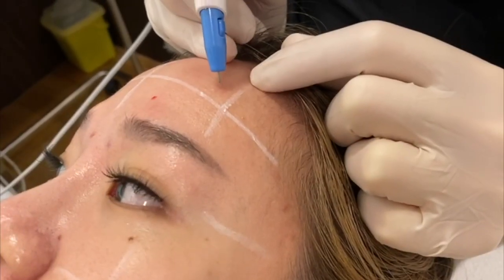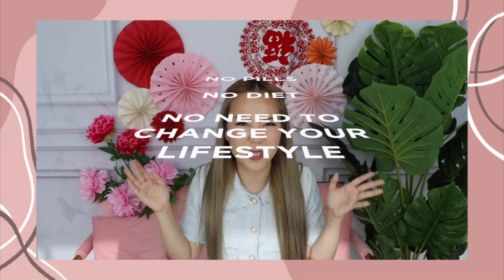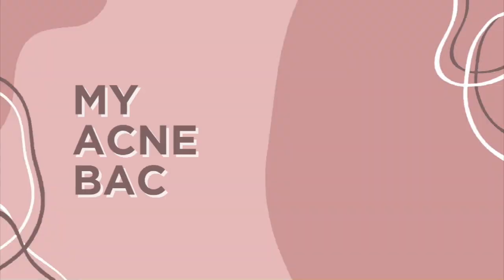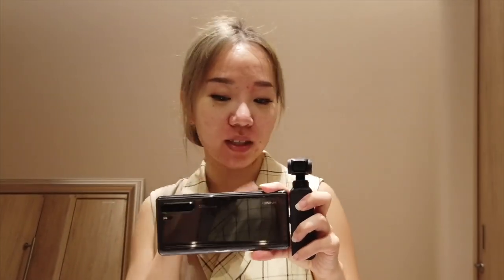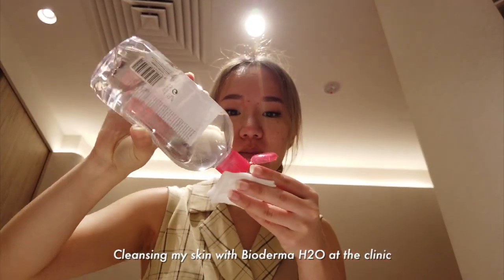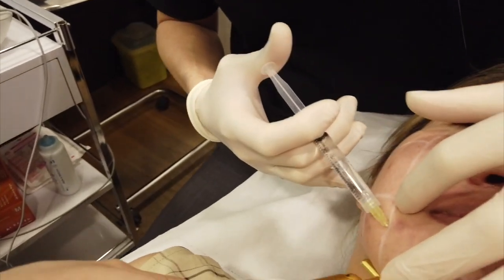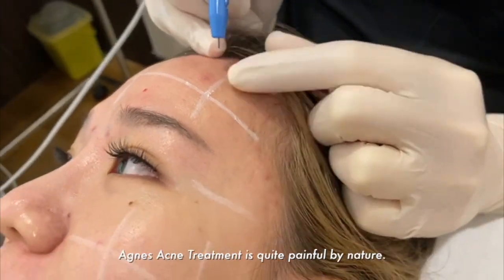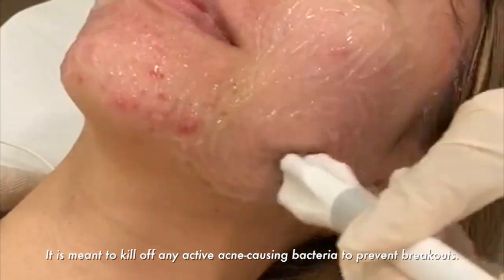GET RID OF ACNE PERMANENTLY?! | WTF! Winter Tries Friday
Hey loves,

Acne is a tough battle and whoever who's battling it like me, you are owning it like a boss and my wish for you is to see the light in having clearer skin! Agnes Acne treatment is an amazing permanent solution to combat acne breakouts as it kills the oil-producing pore to prevent future inflammation. If you are interested, you can find out more about it

So far, I have completed 2 sessions and I still have occasional one or two pimples during the time of the month. However, the angry cysts are no longer haunting me (thank god/touchwood). I still have another 1 to 2 more sessions to go but do note that such treatment is based on how severe your acne is. Just google it up and you can find out more about the experience of others. Love xx